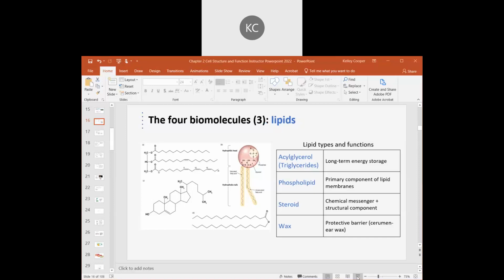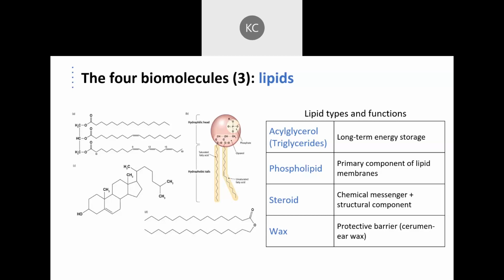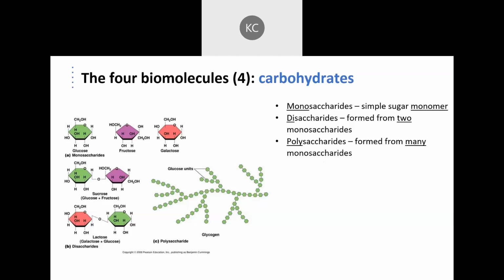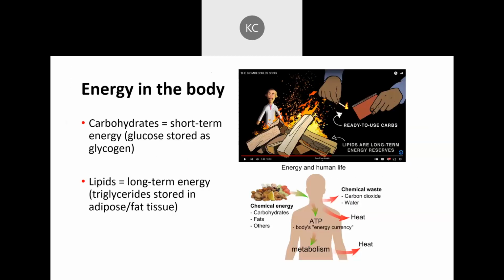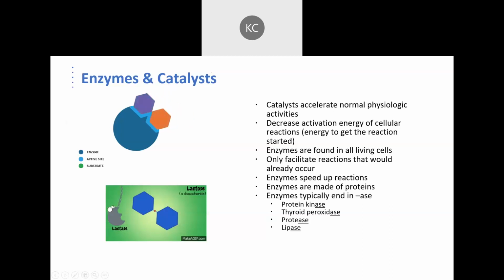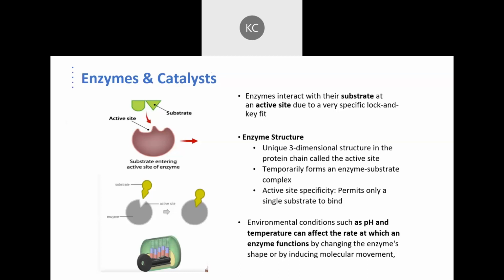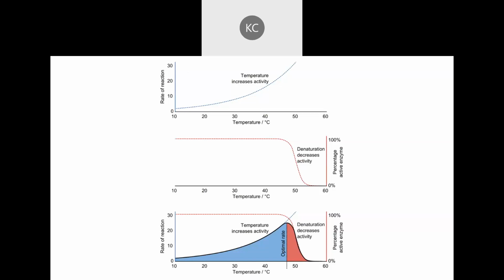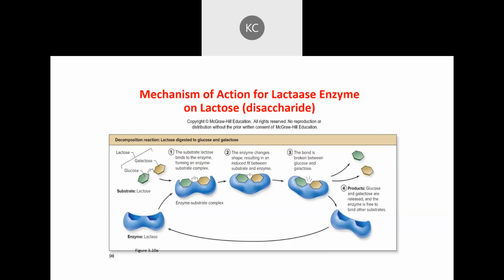Cells, Part 2 of 7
In this video, we finish discussing the final two biomolecules: lipids and carbohydrates, including their respective and monomer subunits. The function of proteins as enzymes is also discussed, including the concepts of active sites, substrate, catalyst, and activation energy. The example of lactose intolerance is also given to demonstrate how enzymes work in the body.